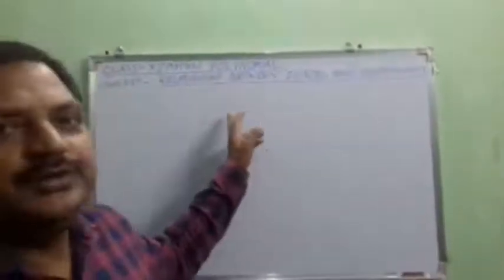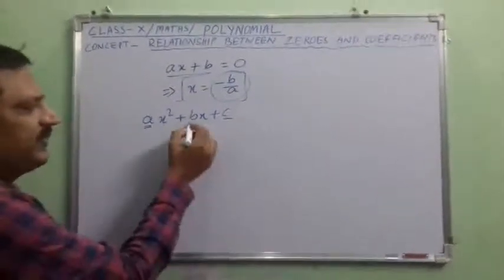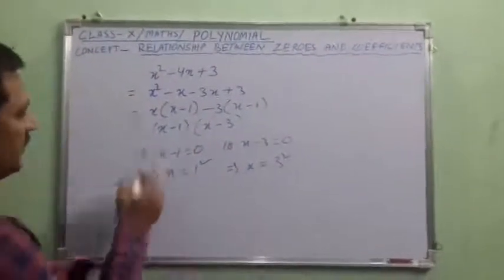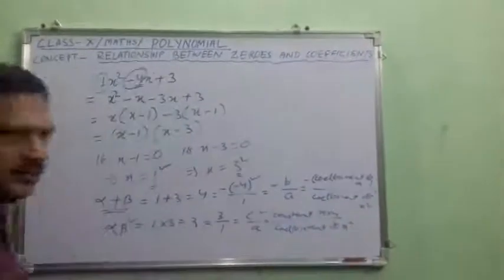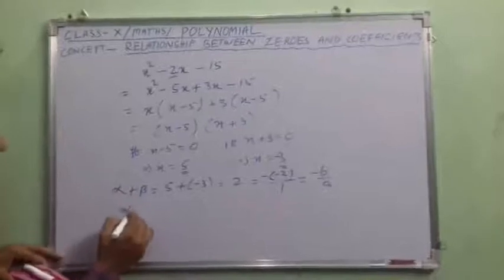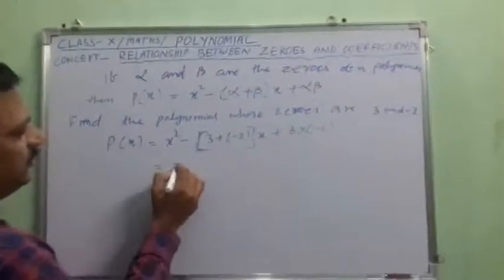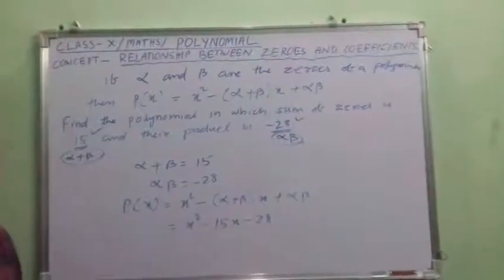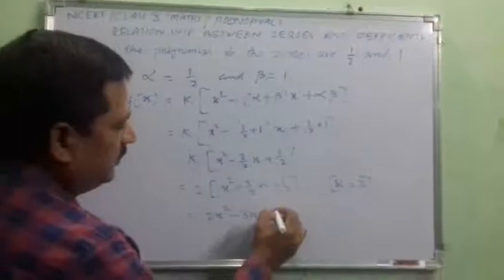NCERT/CLASS X/MATHS/POLYNOMIALS/Relationship between zeroes and coefficients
Here students will learn how to
1. Veryfy the ralationship between zeroes and coefficients of polynomials
2. Form polynomials if zeroes are given
3.Form polynomials if sum and product of zeroes are given